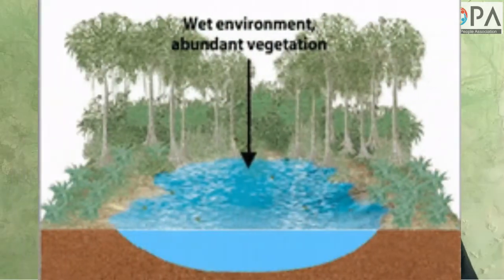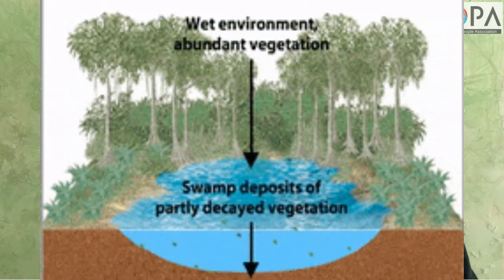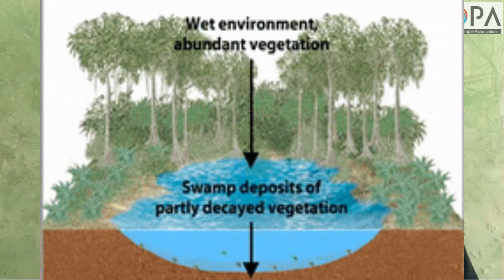7th | Science | Chap 16 | Natural Resources | Coal formation | V3 | V-School